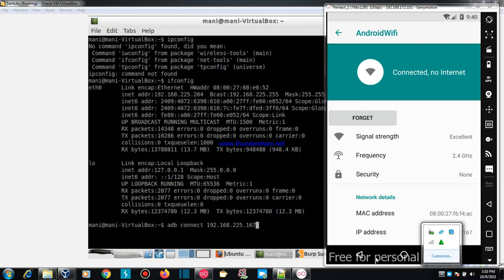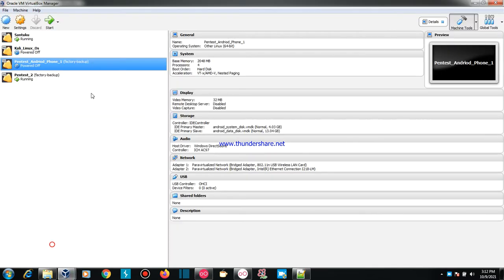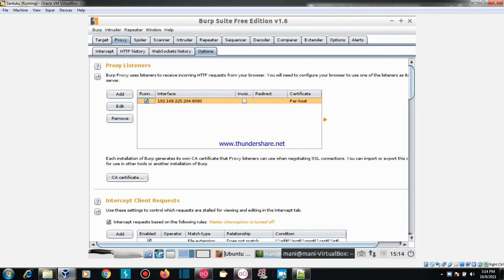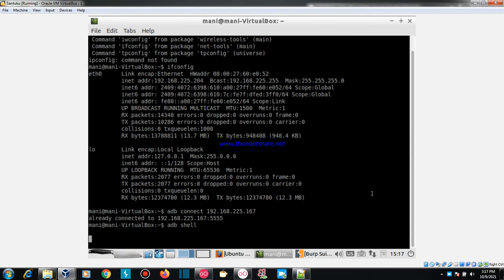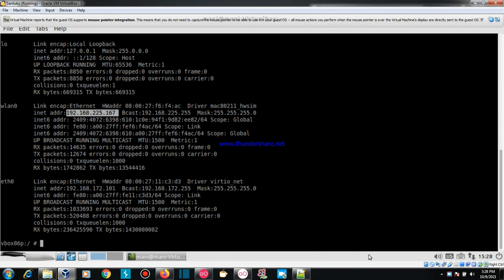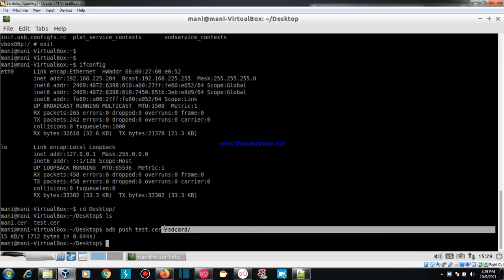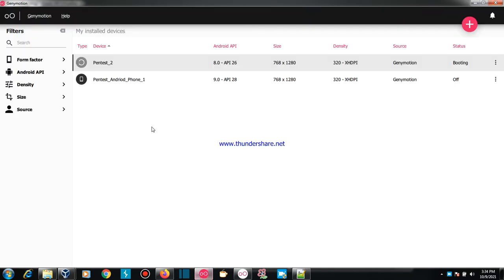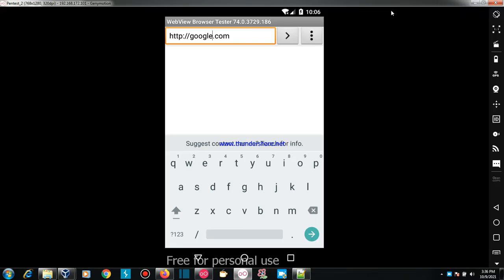How to use Burp Suite Proxy With Geny Motion with Mobile Pentest Burp Suite class 6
Mobile Pentest Beginners
Burp Suite Proxy With GenyMotion
Mobile Pentest Class 6
Intercept Genymotion Traffic with Burpsuite | Android Penetration Testing | Part 6.
In this video, you'll learn about how to setup Burp Suite Proxy With GenyMotion emulator. We've explained or demonstrated each and every step for making it easy for you to follow,

Open the Genymotion emulator utility which we have installed previous video !!!

### Android Mobile Application Penetration Testing ###